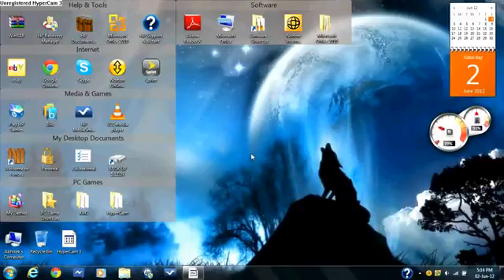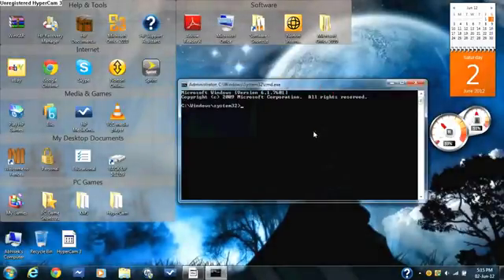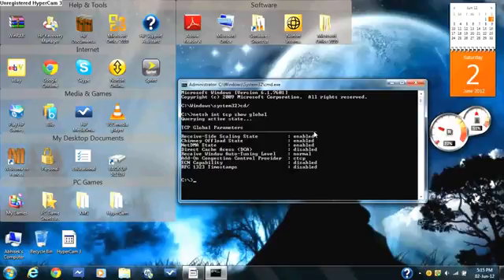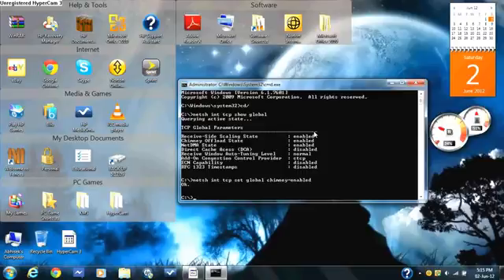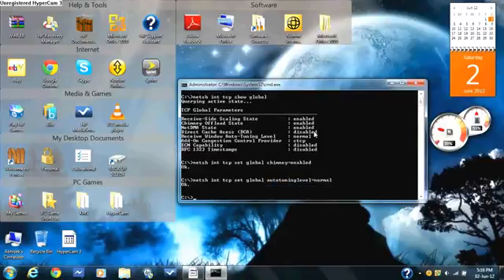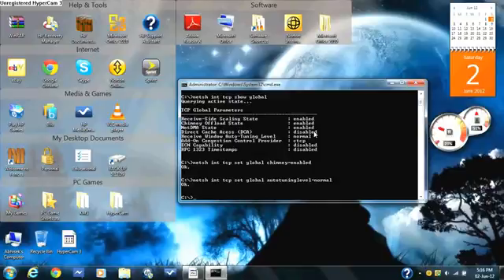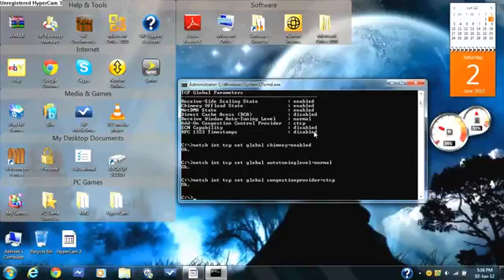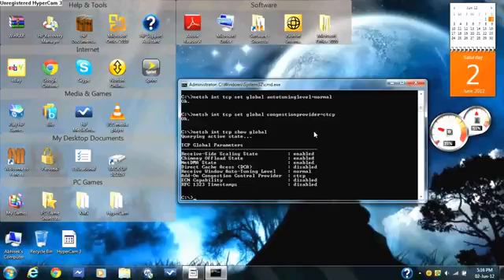How To Speed Up Your Internet Speed 10000x Faster